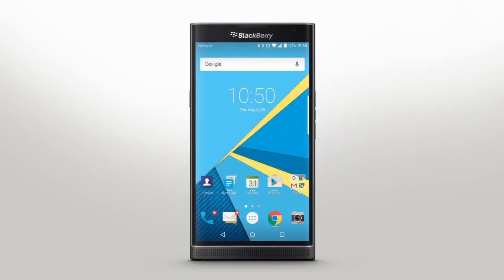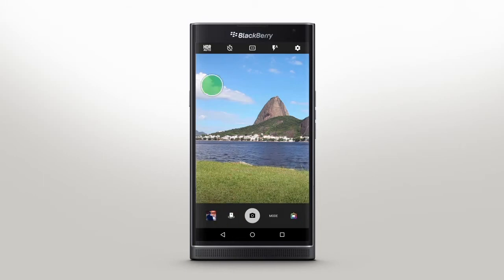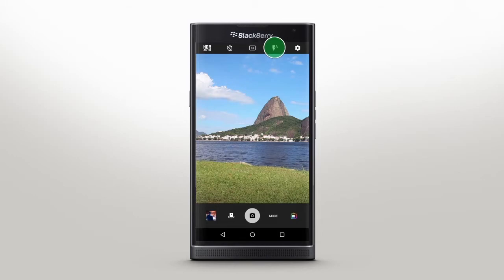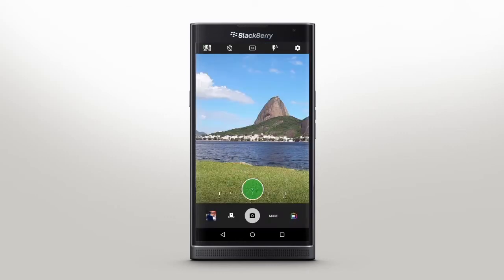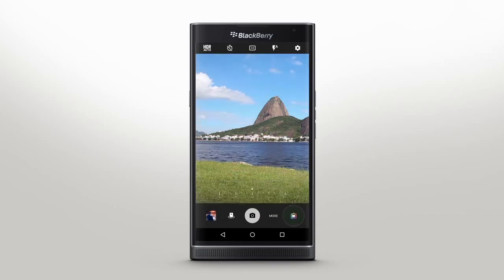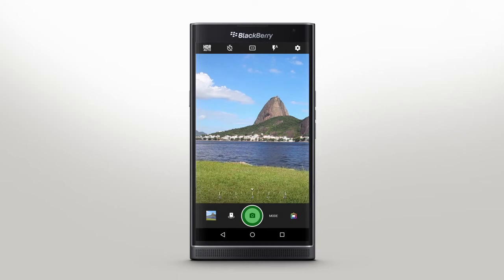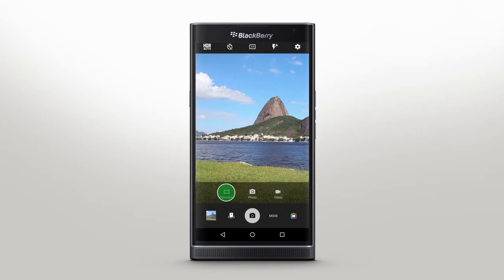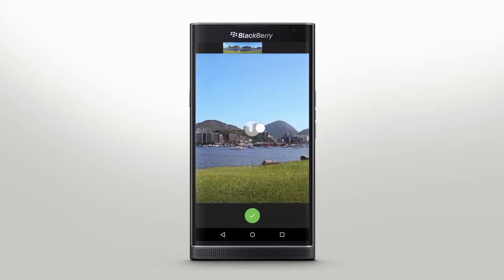How to Demos BlackBerry Priv: Taking Pictures